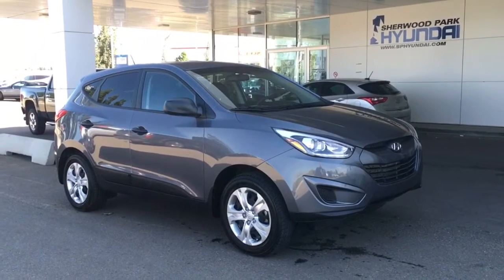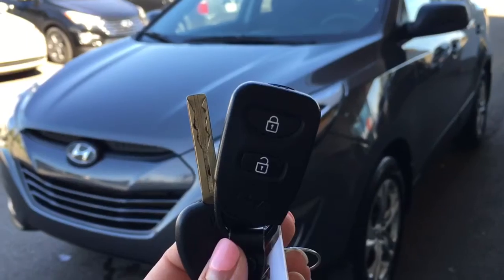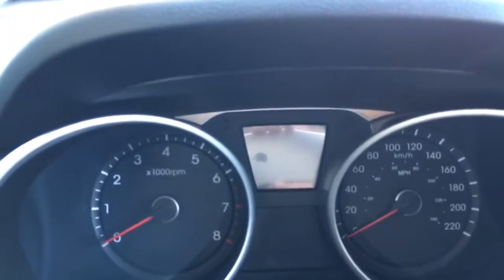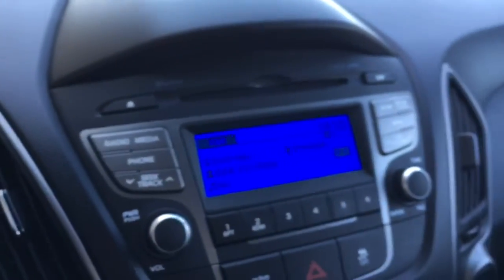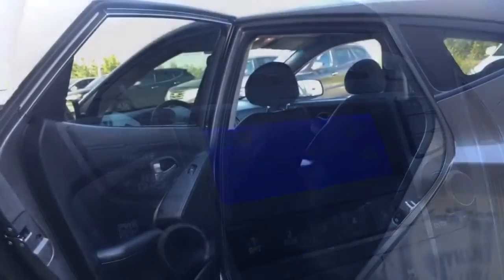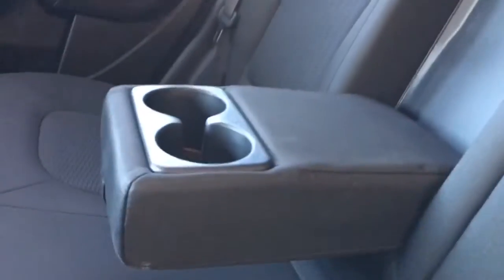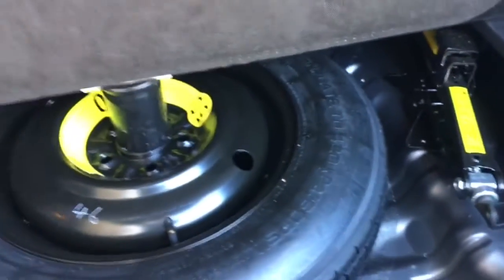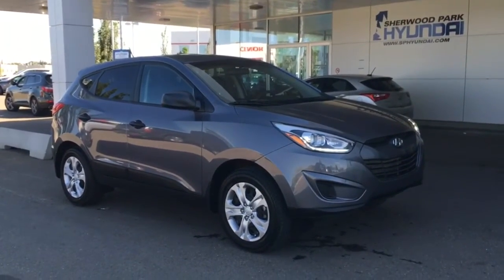2015 Hyundai Tucson GL | In Depth Walk Around | Sherwood Park Hyundai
With low kilometers and countless features, this Tucson will exceed your expectations. Hop in, and head to the mountains, the AWD will ease your mind as you drive those snowy roads.

Visit us in store:
41 Automall Road, Sherwood Park, Alberta, Canada

Stock

Heather MacDonell via YouTube Capture